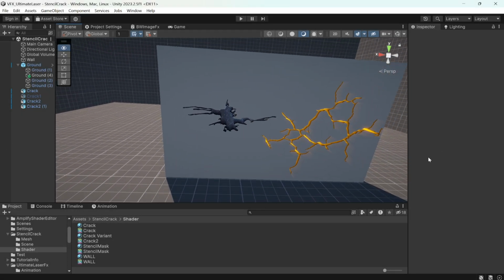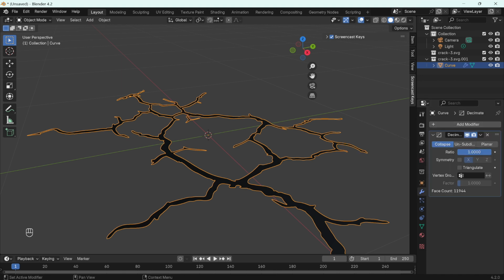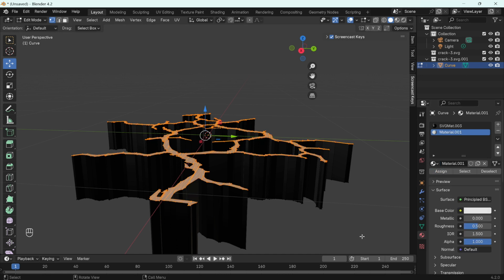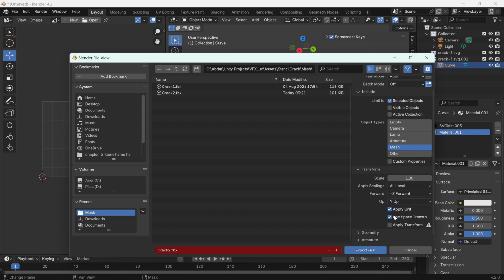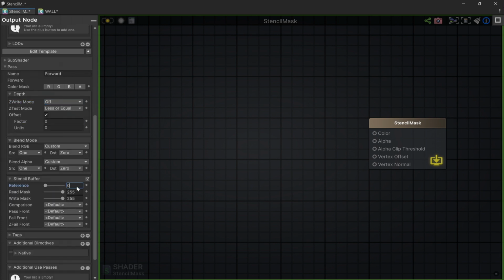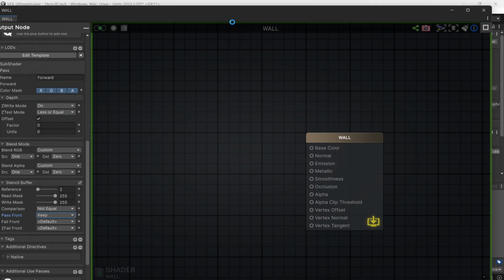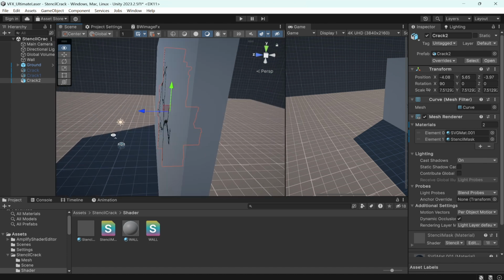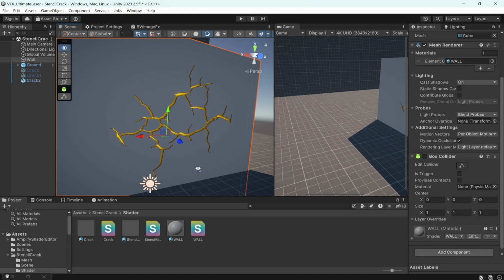Stencil Crack using Amplify Shader in Unity.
In this video, I have shown how to create a Detailed Crack using Stencil shader with Amplify Shader Editor in Unity.

Chapters-
0:00 Into
00:10 Creating Texture
00:22 Creating Mesh in Blender
2:05 Creating Shaders in Unity
4:11 Get this Project